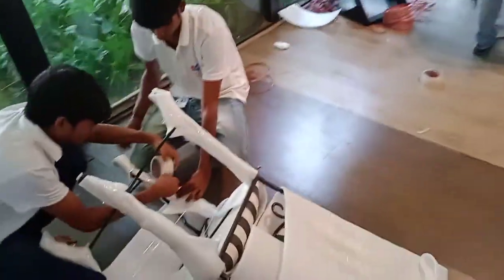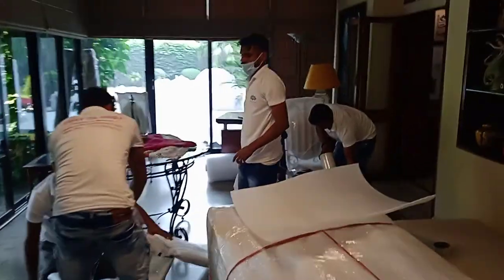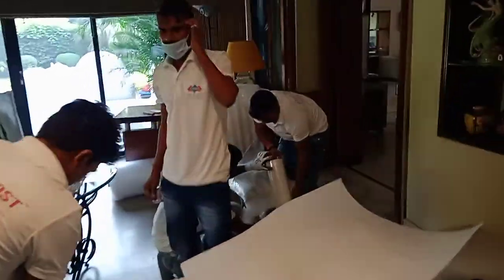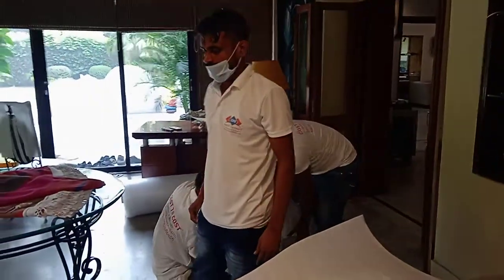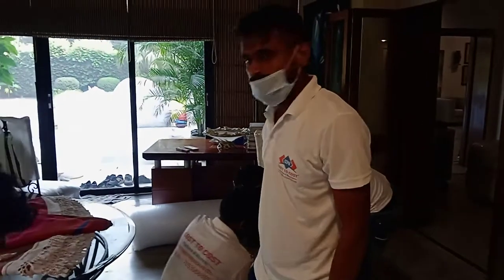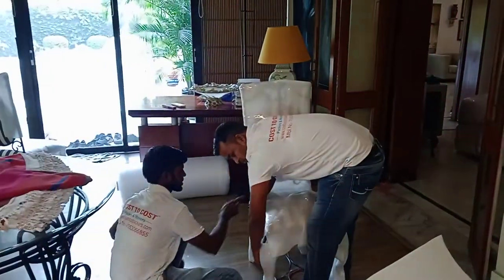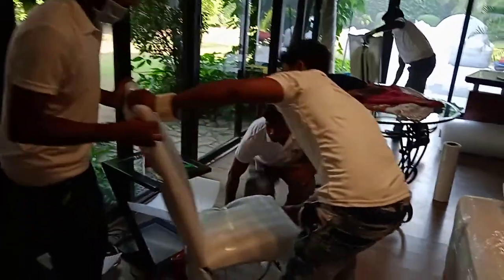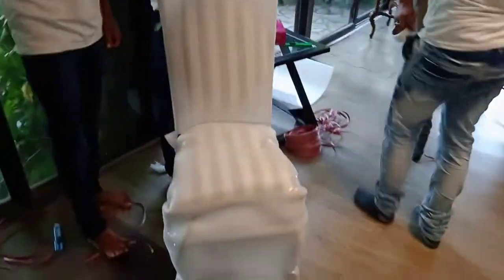RK Puram Packers and Movers service Chair packing iron chair packing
When moving a heavy/light house hold goods from the any floor or higher, it's always been a difficult task, and when the house article is particularly heavy/light, it becomes even more difficult to complete the move without damaging the furniture/ other goods risking injury to the people on the other floors. It's a nightmare for the movers, too, but KCMART/COST TO COST Packers & Movers in Delhi makes the job simple and safe, and KCAMRT Packers Movers in Delhi and Cost to cost packers and movers can move the home furniture and its feet to the correct location in a flash.

(PACKERS MOVERS in DELHI )

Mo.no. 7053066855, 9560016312